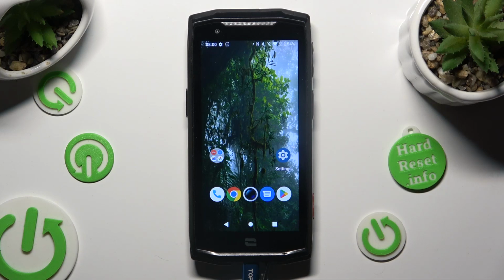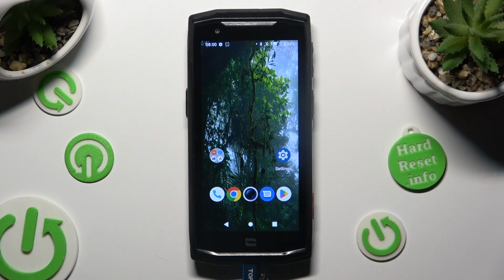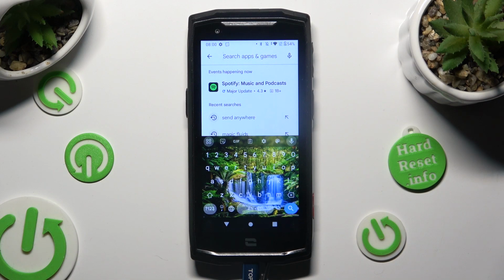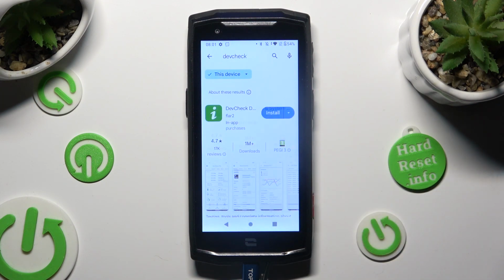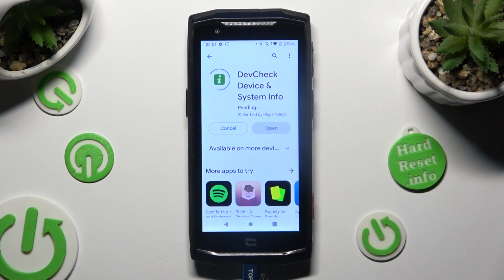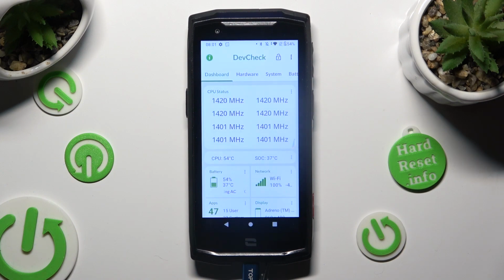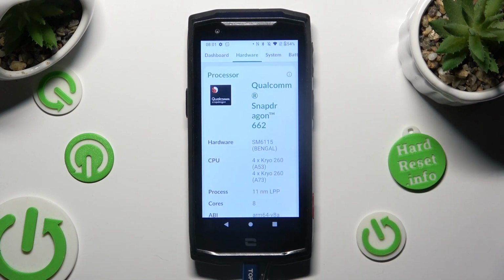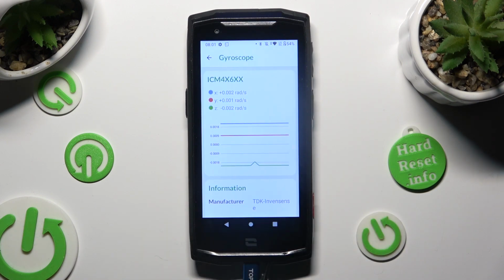How to Check Phone Specification in CROSSCALL Core M5 – DevCheck Hardware App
If you're wondering how to check the exact specification of your CROSSCALL Core M5, then here we are coming with help! In this tutorial, we would like to guide you to a proper section in an external app, which gathers all technical information about your CROSSCALL Core M5! So let's follow all shown steps and check your CROSSCALL Core M5 specification.